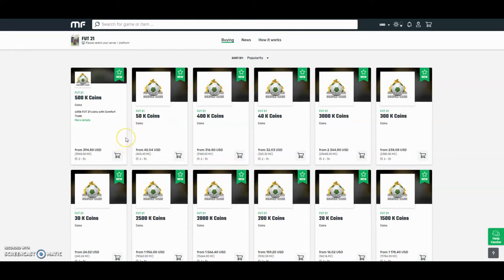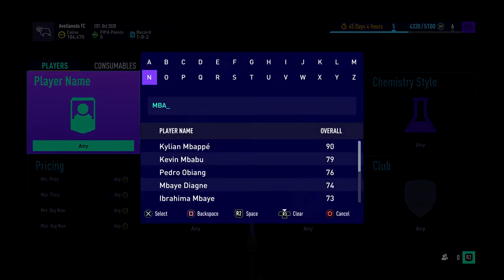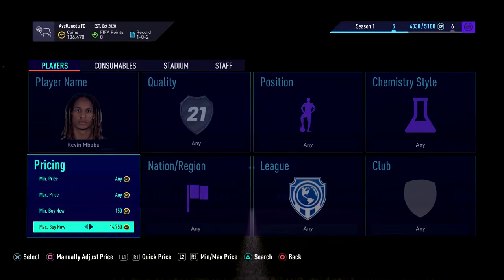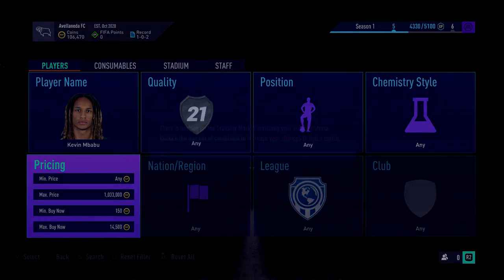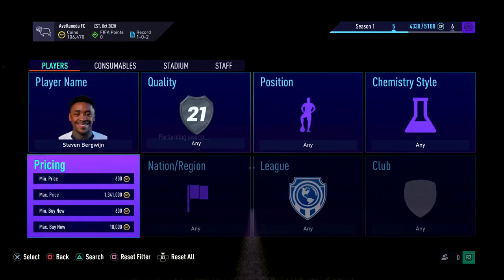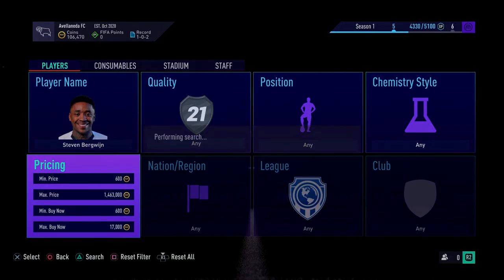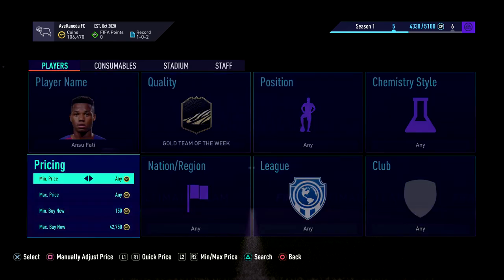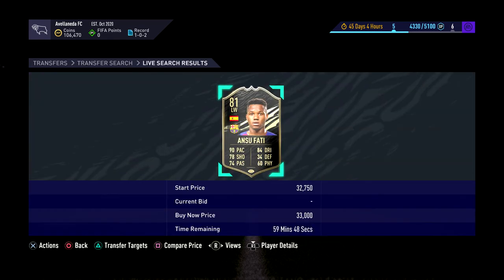HOW TO TRADE WITH 100K - 250K ON FIFA 21!! META GOLD SNIPING & IF TRADING / INVESTING!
IGNORE ME SAYING 50K-100K IN THE VIDEO FFS.

More Information!